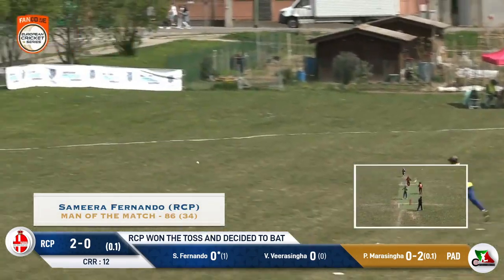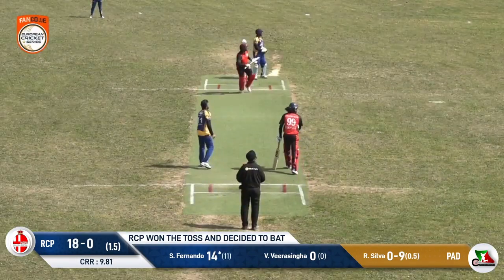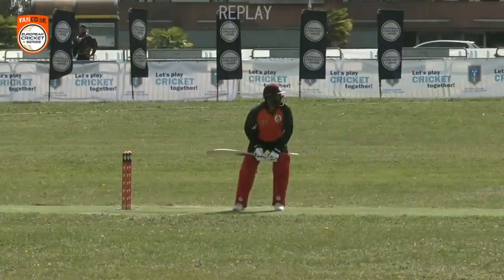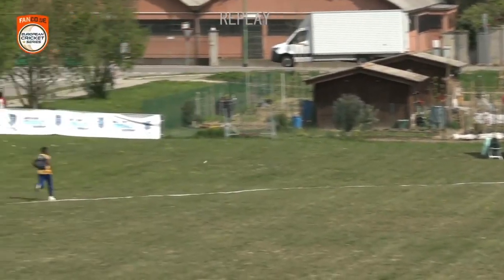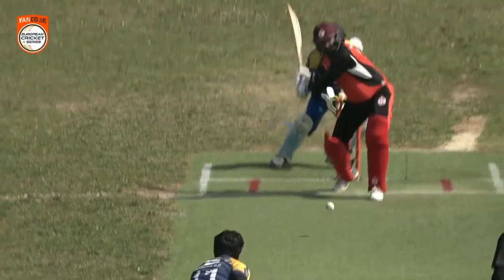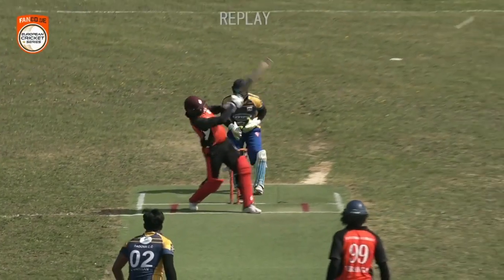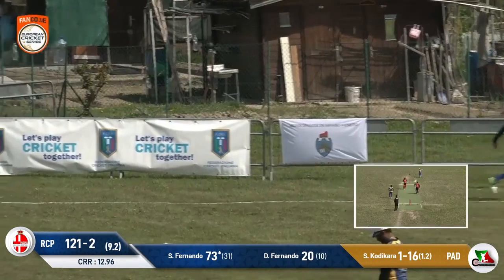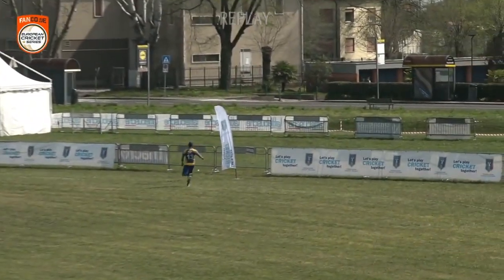Some performance from Sameera Fernando for Royal Cricket Padova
Man of the Match: Sameera Fernando 86*(34) & (1/10) - PAD vs RCP | Highlights | Fancode ECS Italy Day 5 | Venice 2021 | ECS21.191